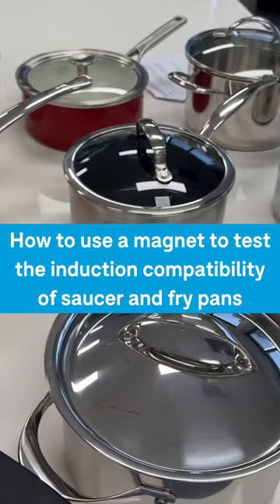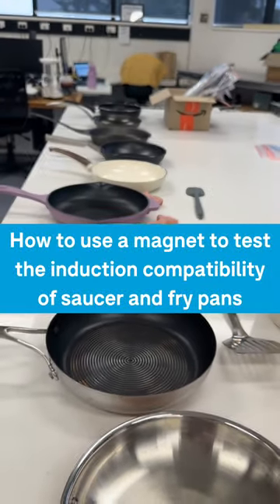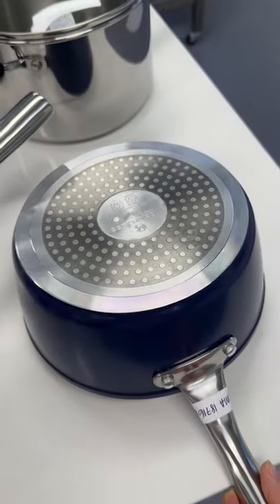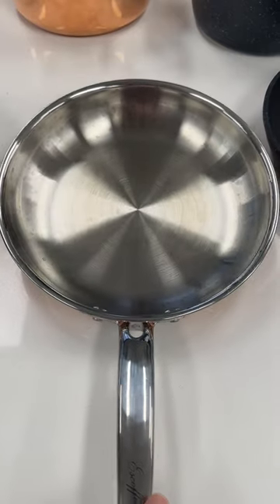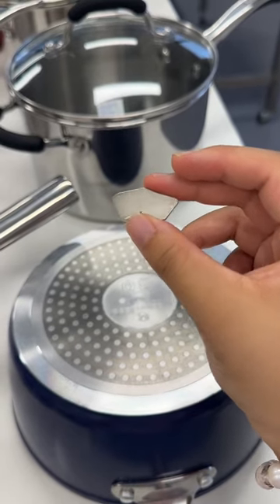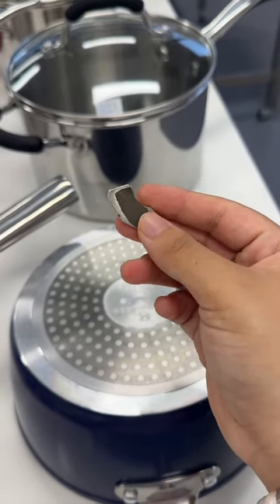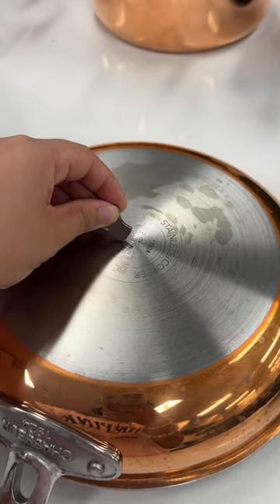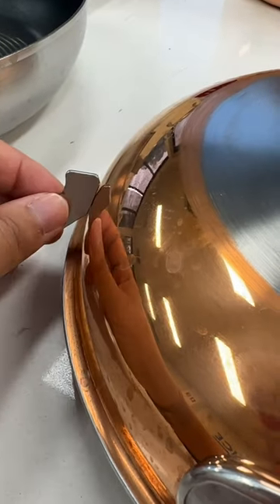How to use a magnet to test the induction compatibility of saucer and fry pans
Rather than generating heat, induction cooktops produce a magnetic field just above their glass surface. The right induction cookware conducts heat evenly and efficiently, but some base materials achieve this better than others.